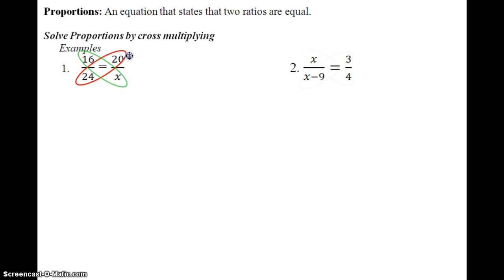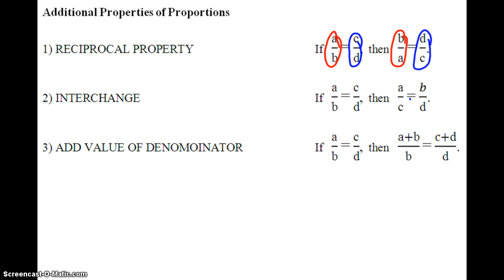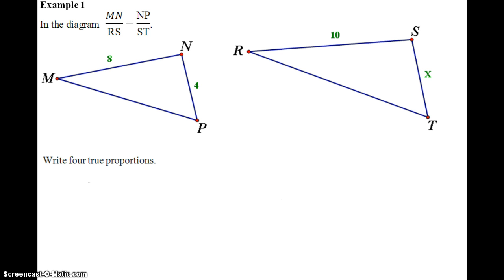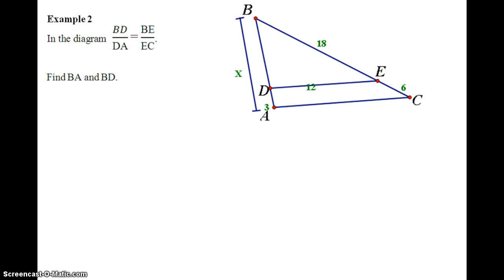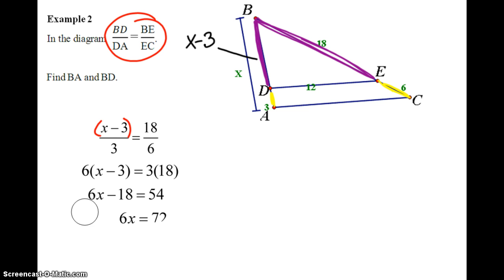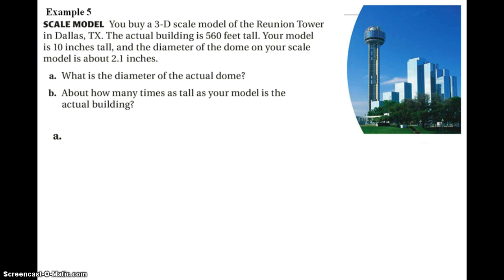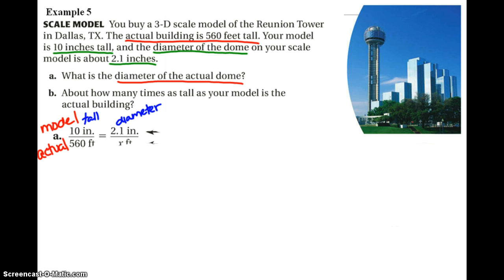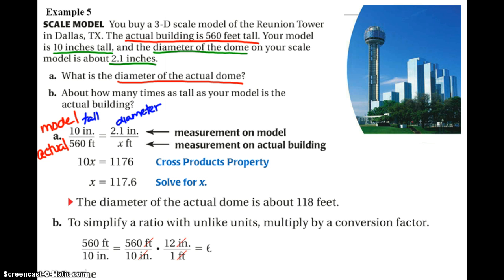Proportions with Geometry